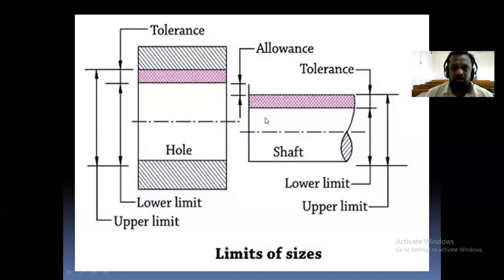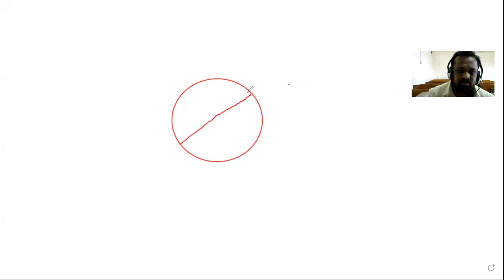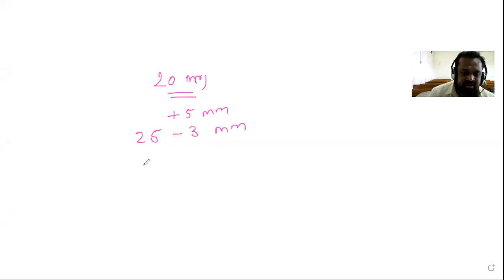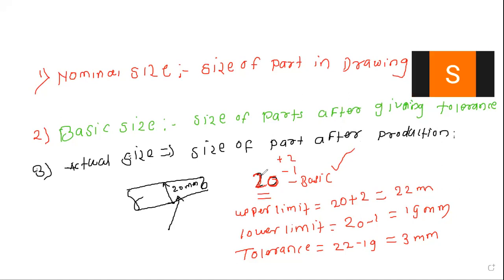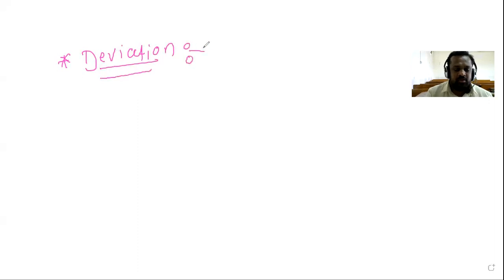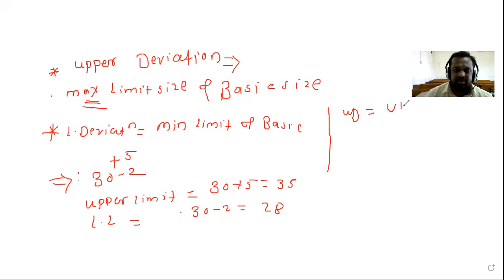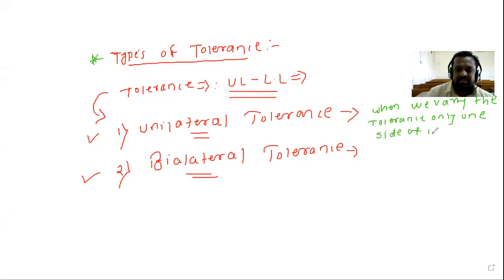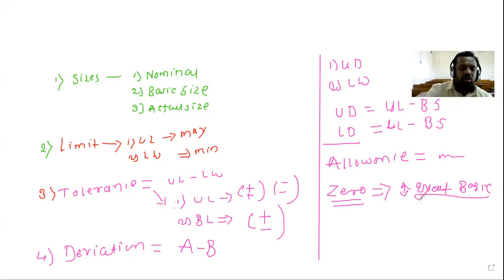lec 3 4